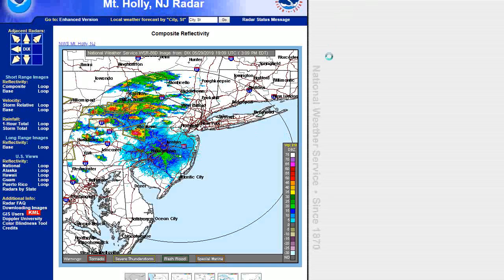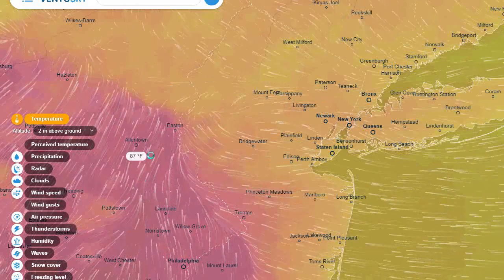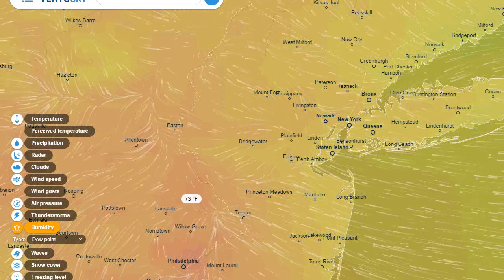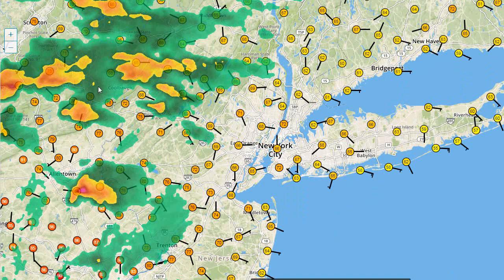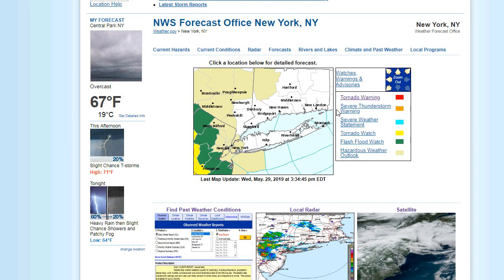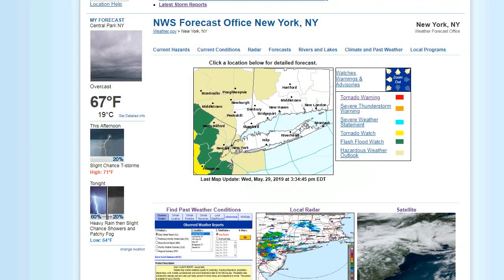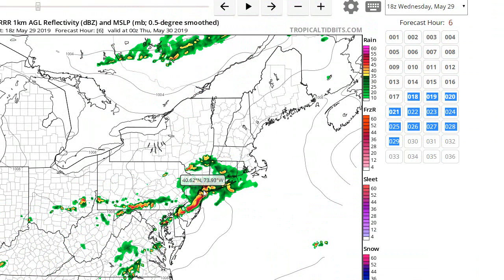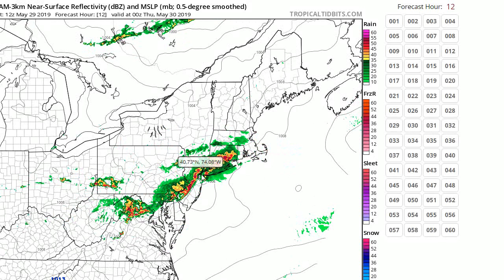Weather Update: Expect Thunderstorms after 5pm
Highest risk is to our west for severe storms and tornadoes. Be sure to watch Matt Kamper's channel for live coverage.